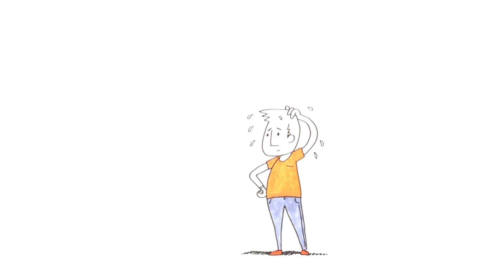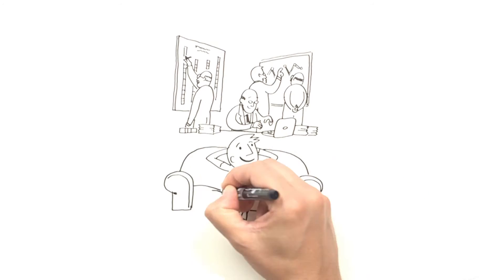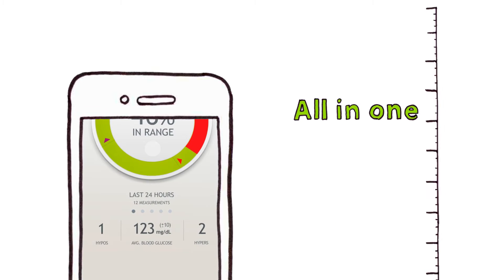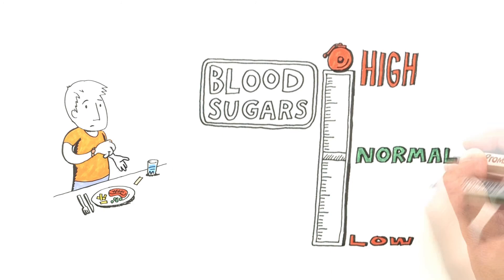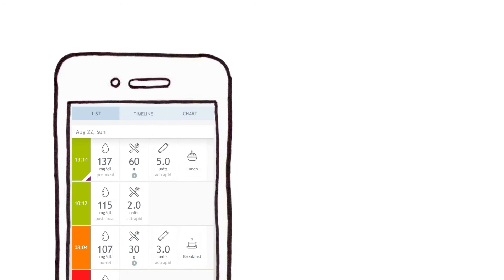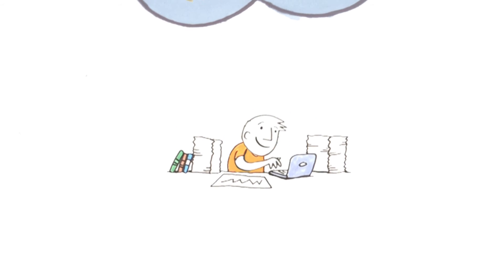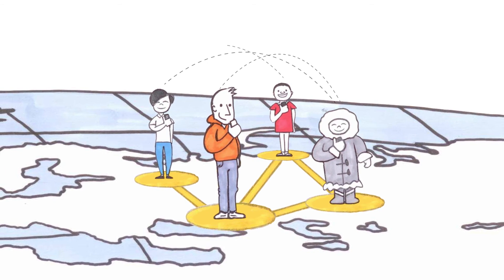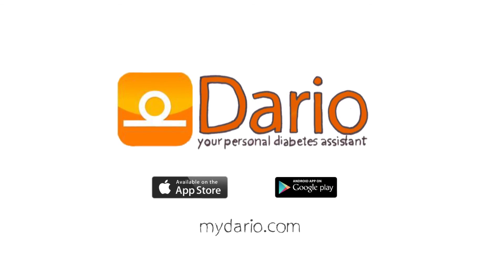The Bakery | Meet Dario - your peronal diabetes assistance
with the Dario™ app people with diabetes can easily and instantly check blood sugar levels using their smartphone and gain useful insights and views regarding the management of their condition.

קריאייטיב והפקה: The Bakery

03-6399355